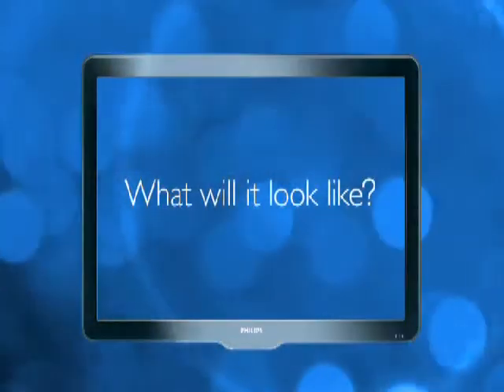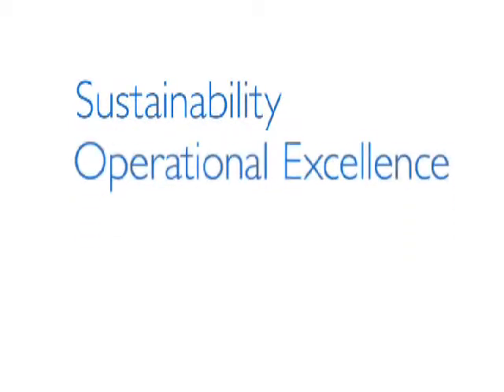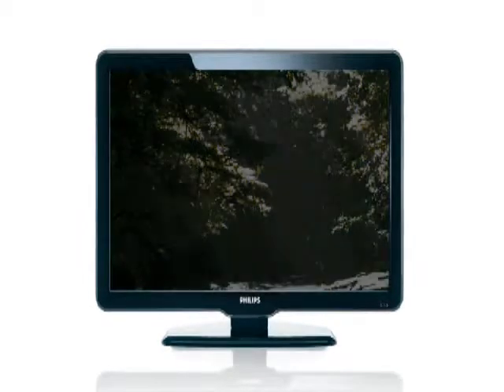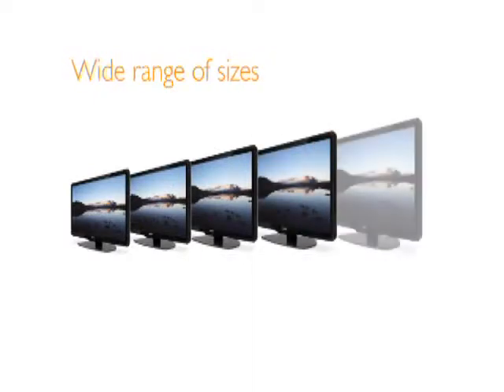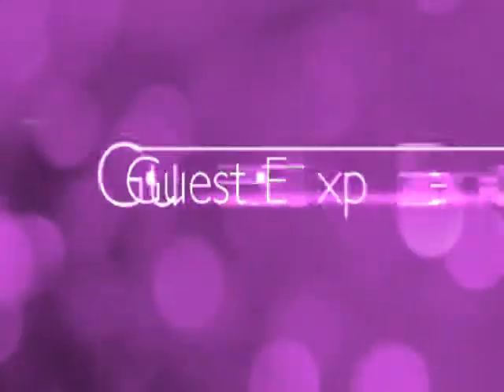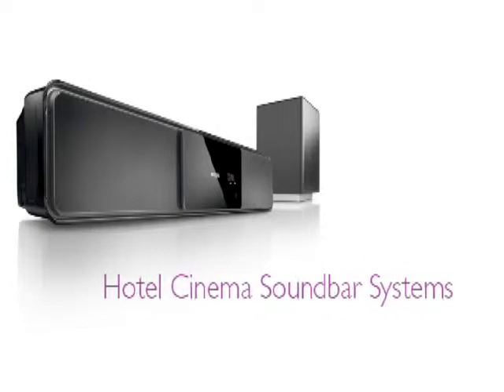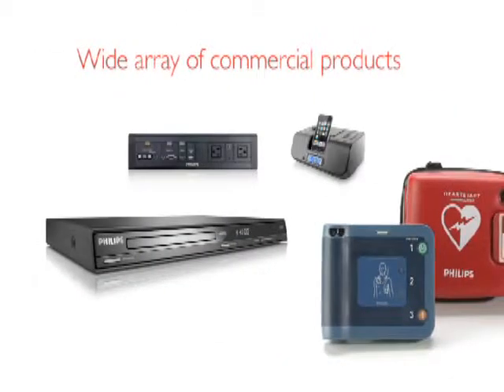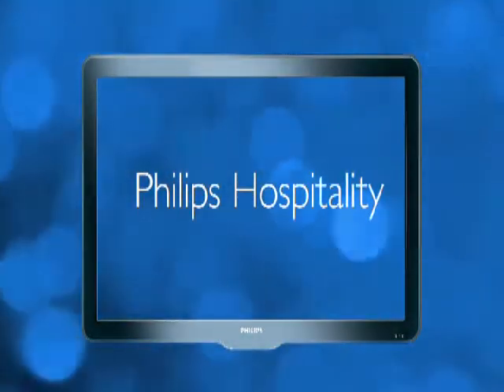OnePhilipsHospitality Capabilities2009 DVD Movie 01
Features of the 2009 Philips Hotel TV Line